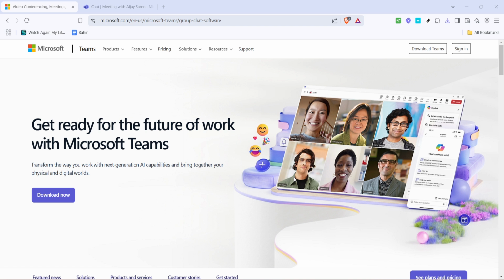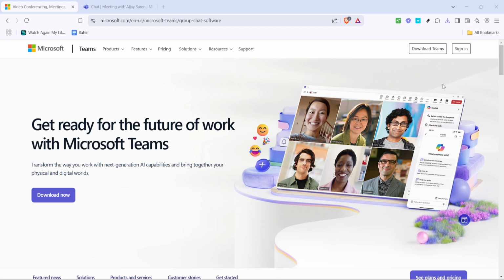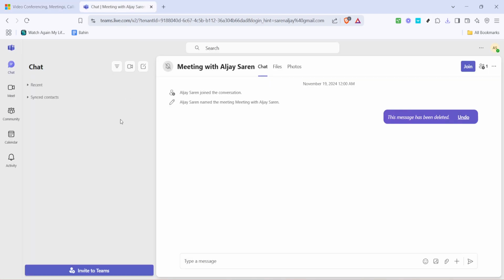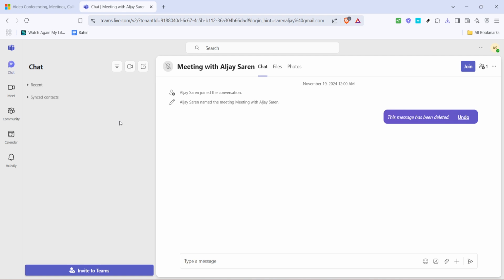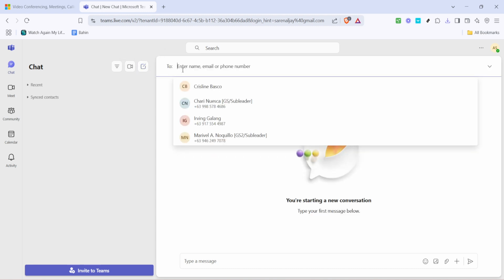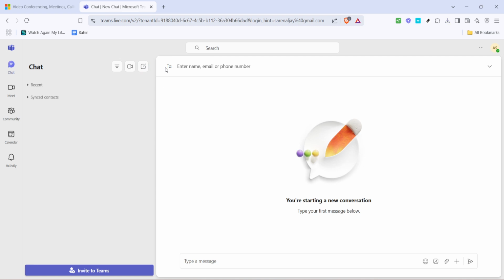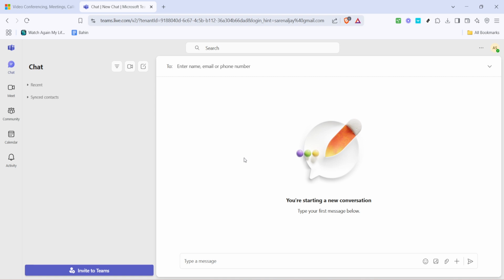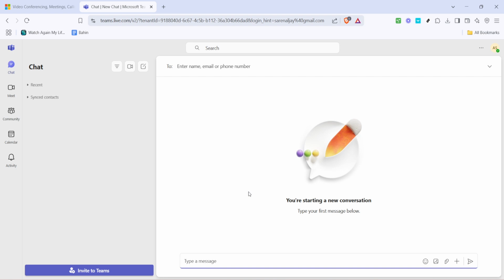How to Use the New Microsoft Teams Chat & Channels Experience (Full 2025 Guide)